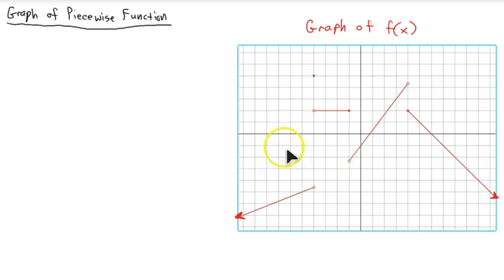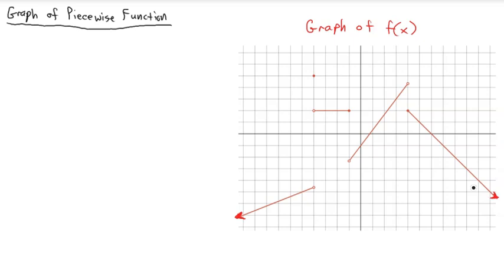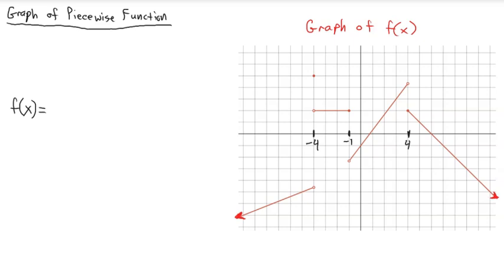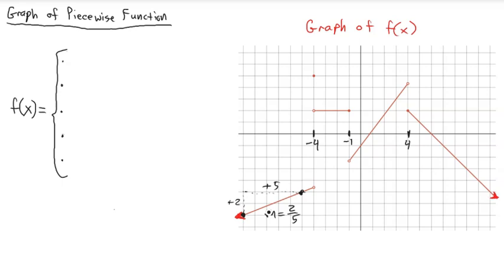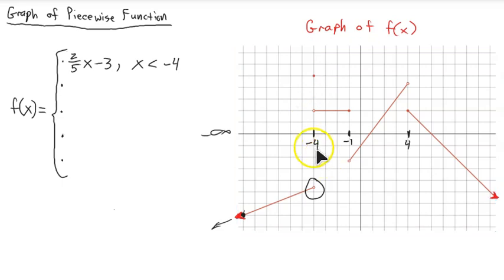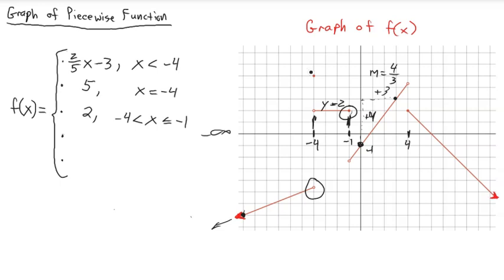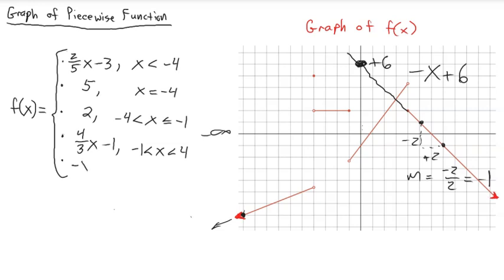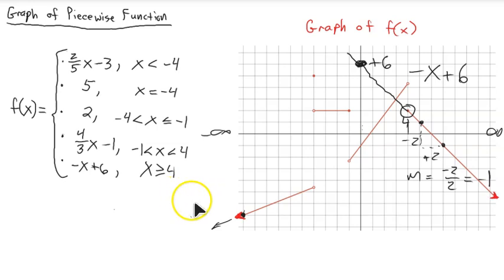College Algebra - Piecewise Function Graph Part 1